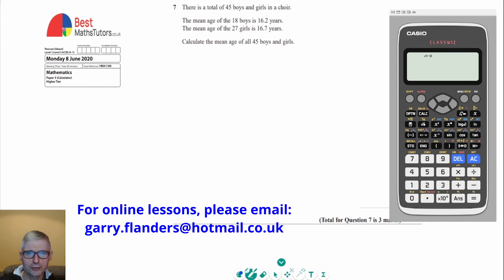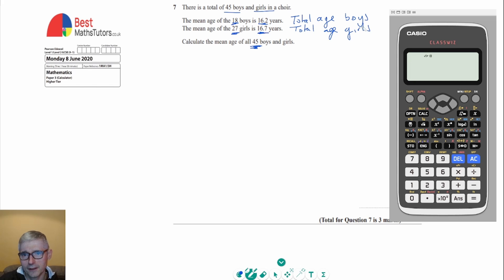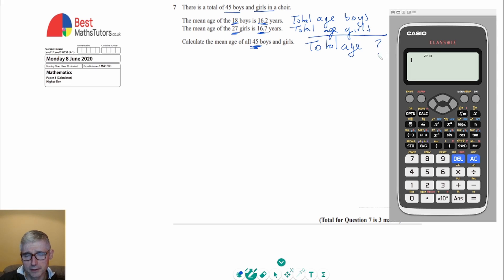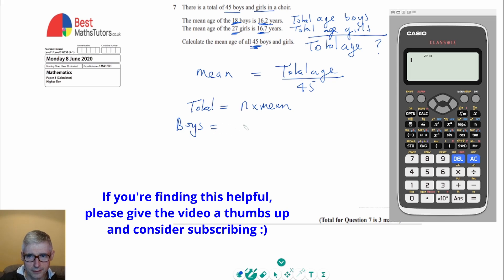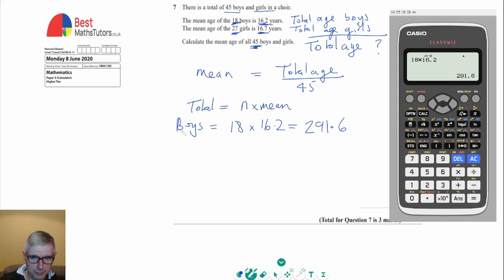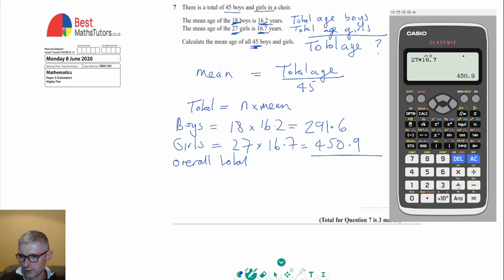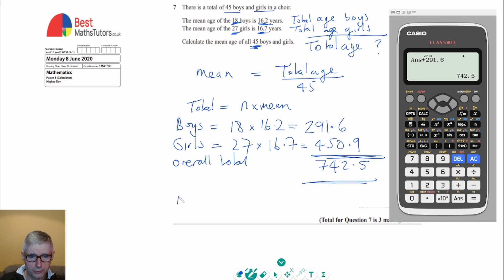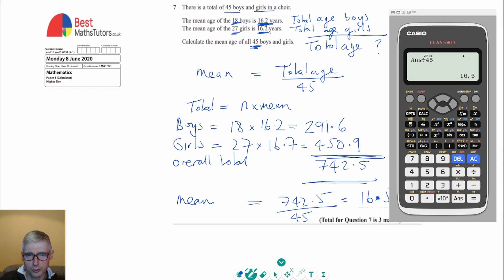Combined Mean GCSE Maths Edexcel Higher Tier Paper 3 Monday 8 June 2020 Q7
Here we are given the average age of a group of boys and the average age of a group of girls and asked to find the combined mean age of the total group. To do this we need to rearrange the formula for the mean to find the total age of the boys and girls and then add them together to find the total of their ages. From this we can divide the total by the total members in the group and get the mean of the complete group.
For more help and online lessons please email